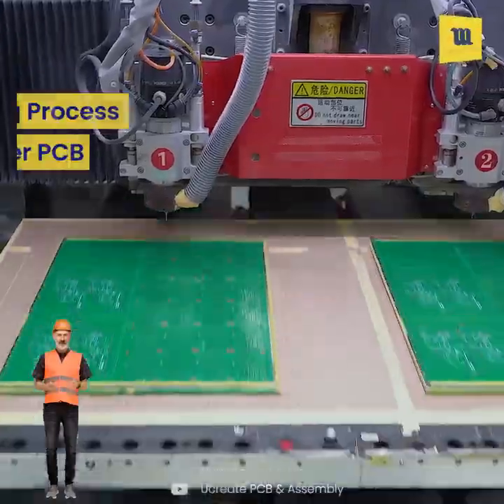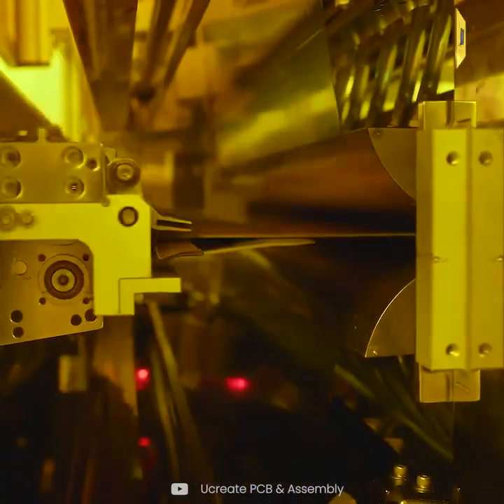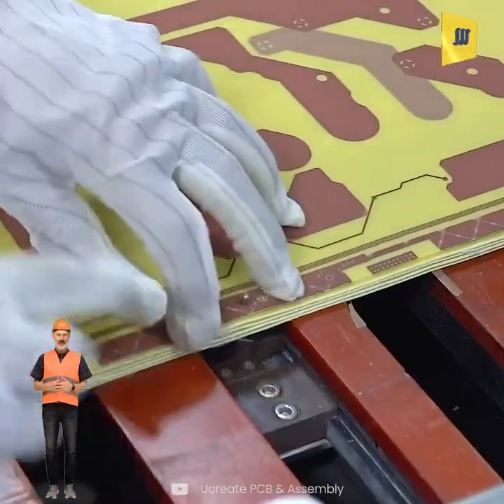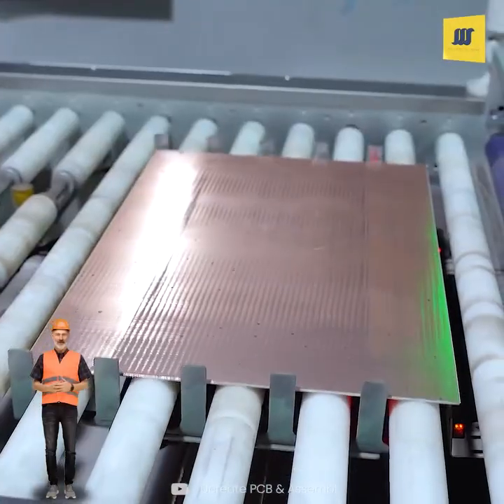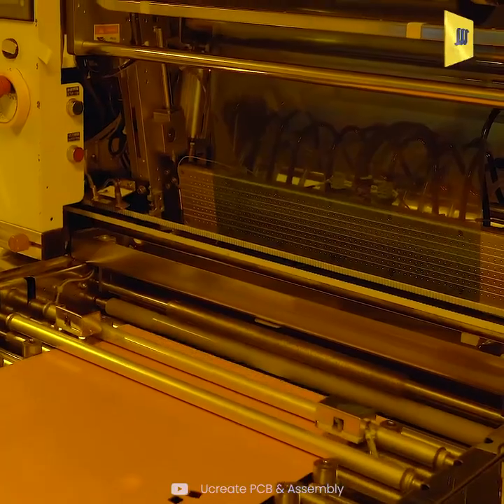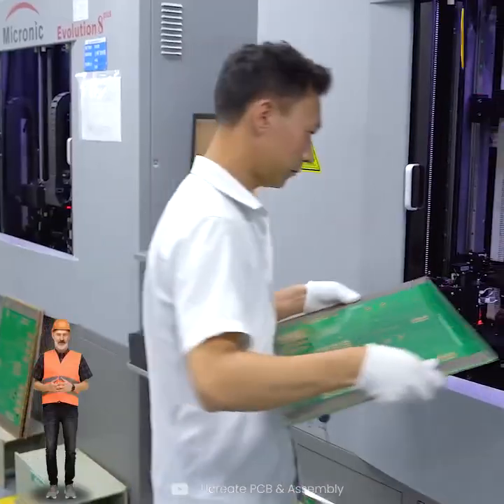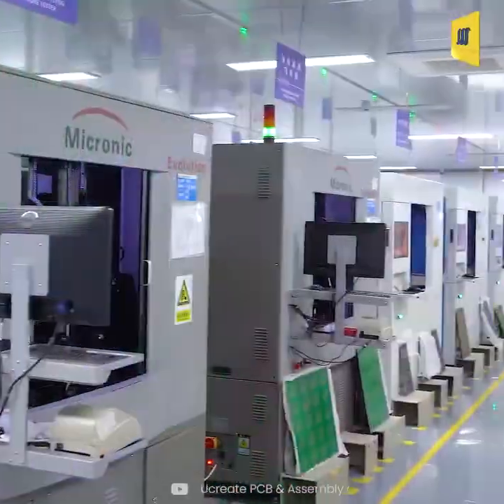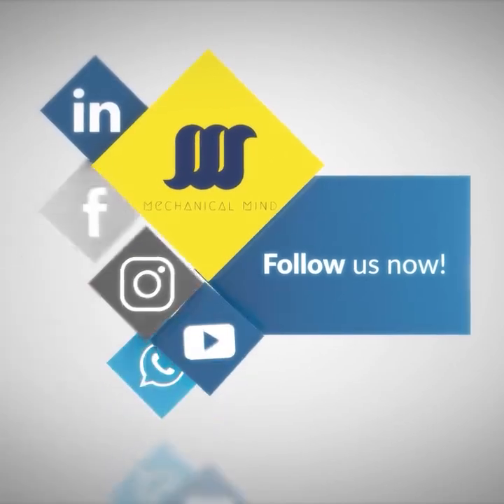Quy trình sản xuất pcb nhiều lớp (Multilayer PCB)